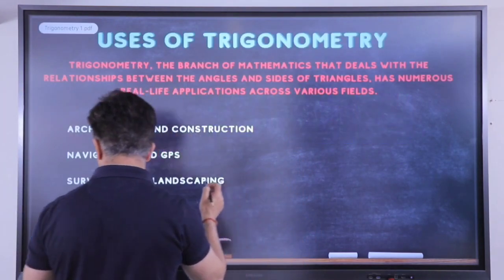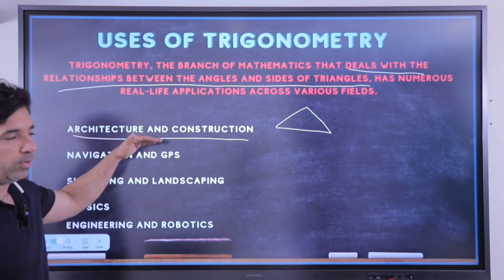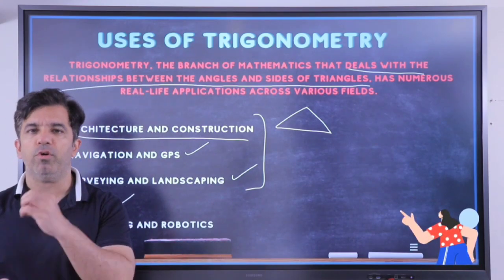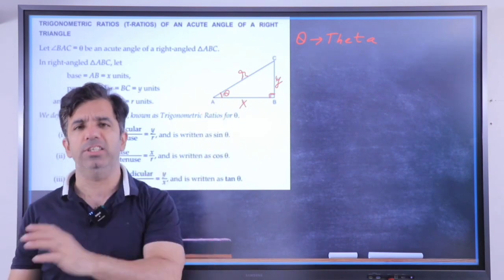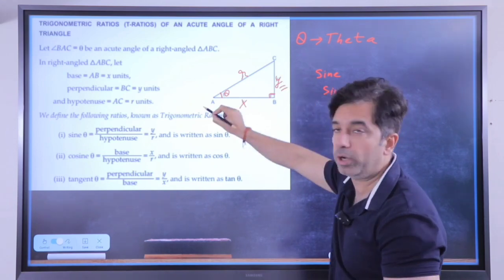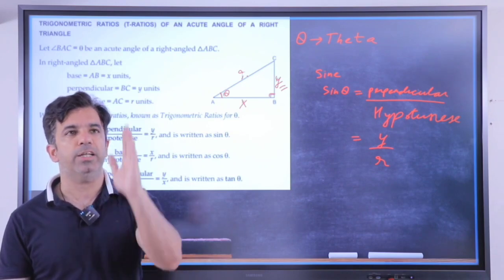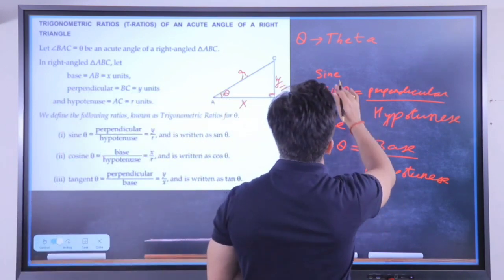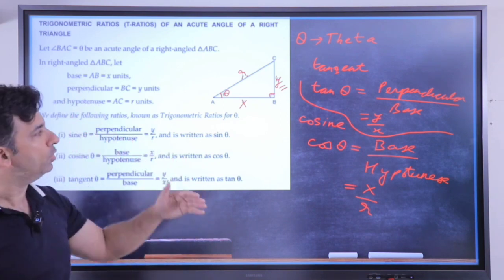"Master Trigonometry Basics | Grade 10 MPM2D | Easy-to-Follow Tutorial" Part 1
Unlock the secrets of Trigonometry with our comprehensive Grade 10 MPM2D tutorial! 🎓 Whether you're a student looking to ace your exams or a curious learner diving into the world of angles and ratios, this video is your go-to resource.

📚 In this engaging tutorial, we break down fundamental Trigonometric concepts, including sine, cosine, and tangent, making Grade 10 MPM2D Trigonometry accessible and enjoyable. 📏✨ Our step-by-step explanations and real-world examples ensure that you not only understand the theory but also know how to apply it in practical scenarios.

Boost your grades and build a strong foundation in Trigonometry! Hit play now and embark on a journey to confidently tackle Grade 10 MPM2D Trigonometry problems. 🌐🔔 Grade10MPM2D TrigonometryTutorial MathematicsEducation StudySmart"